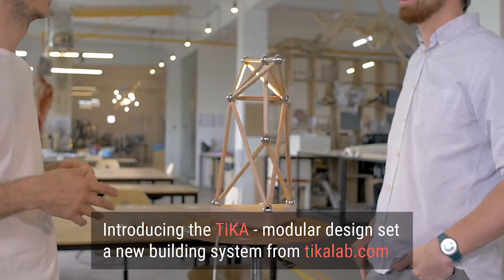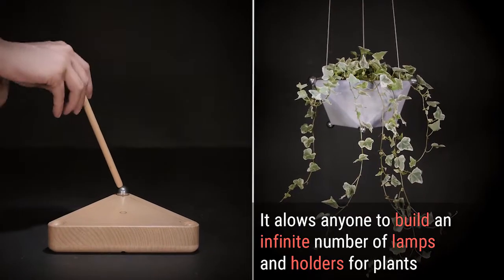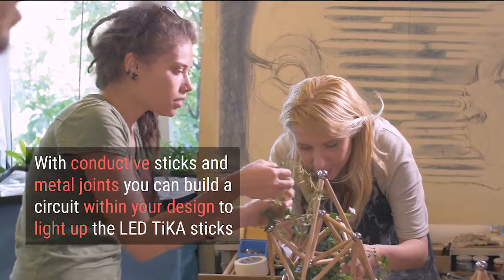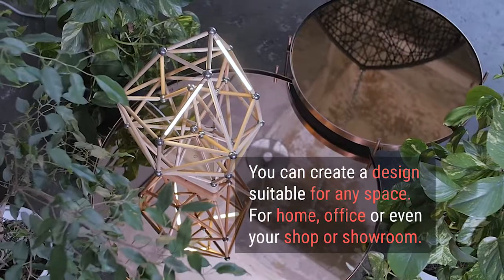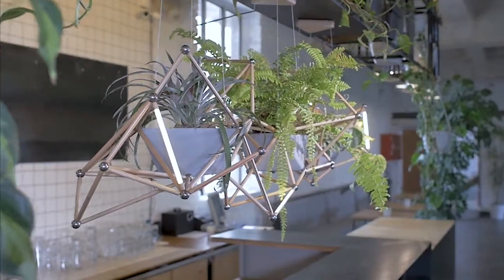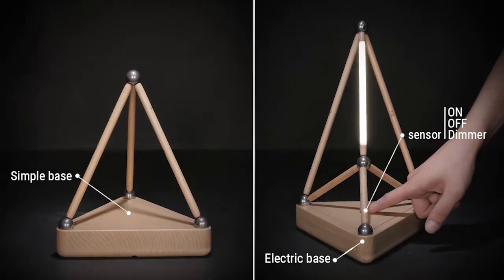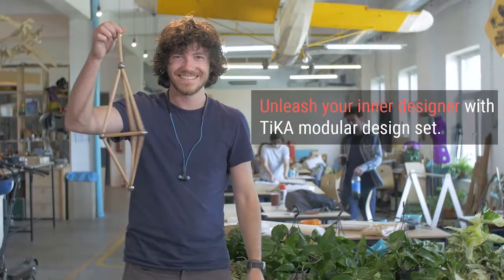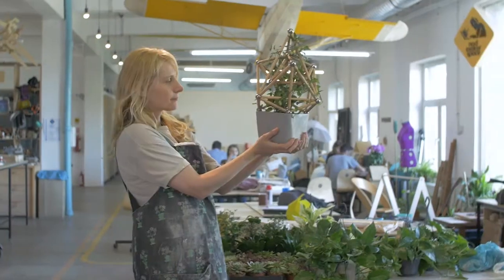TiKA modular kit